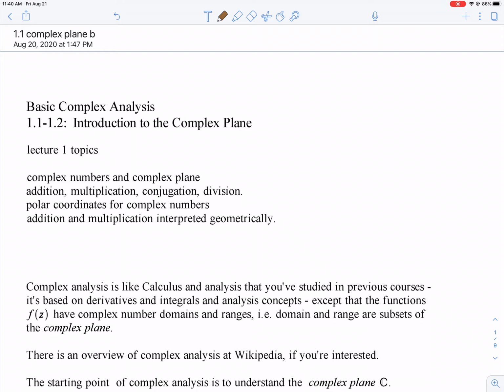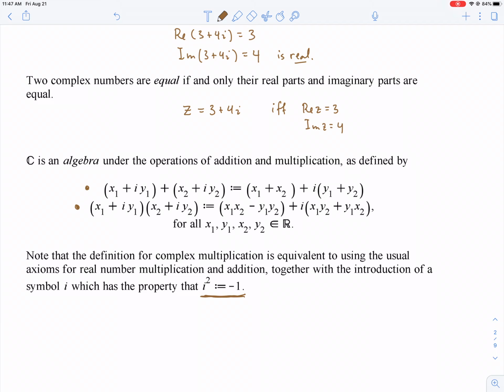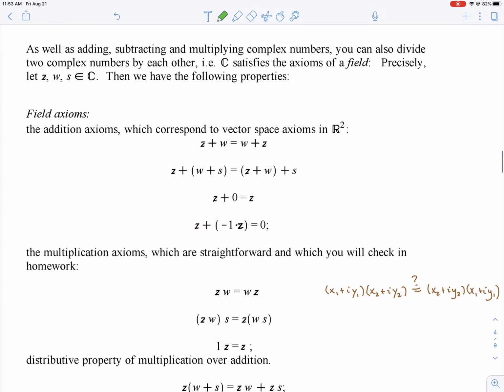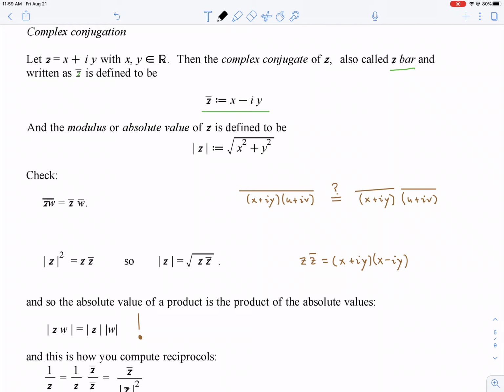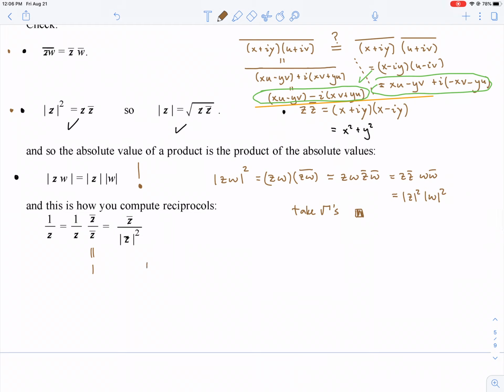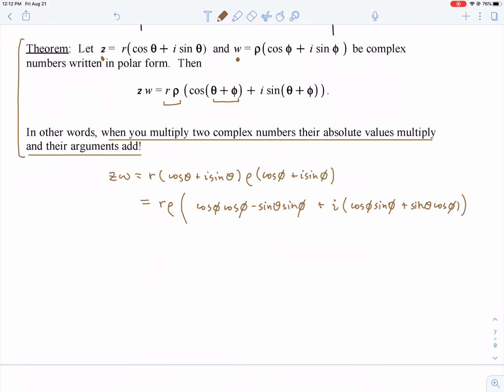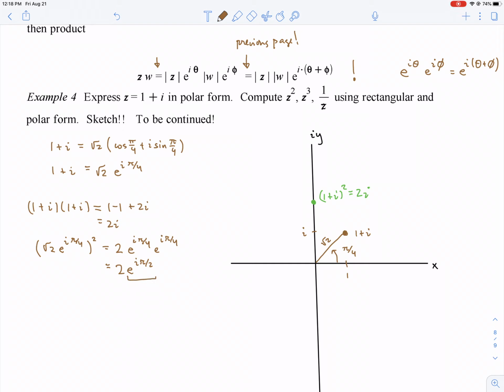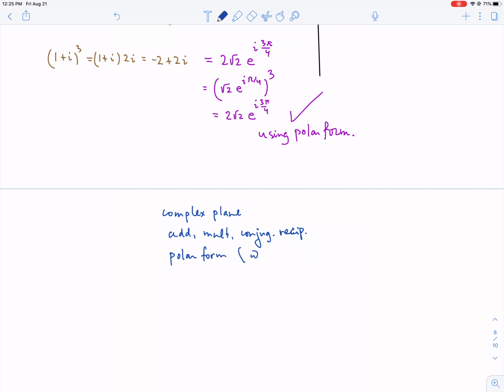Addition and multiplication in the Complex Plane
This is the first lecture in a course on complex variables, following the text "Basic Complex Analysis 3rd Edition" by J.E. Marsden and M.J. Hoffman.  We introduce the complex numbers and their geometric realization as the complex plane.  We focus on the field operations of addition, multiplication and division, as well as complex conjugation.  Addition corresponds to vector addition in the Euclidean plane.  We use the polar form of complex numbers to understand the geometric meaning of multiplication, which is encoded most concisely using Euler's formula.